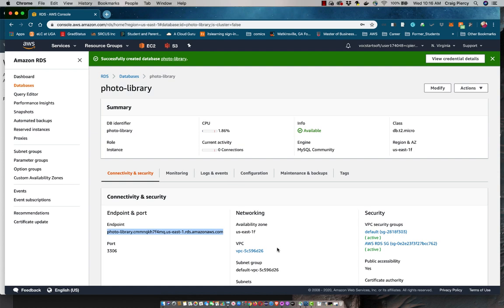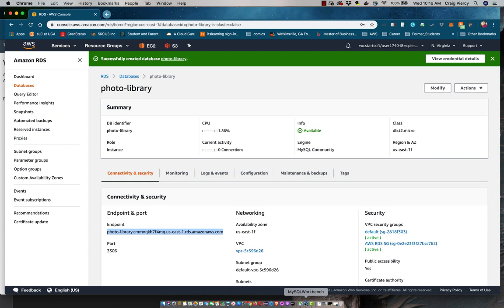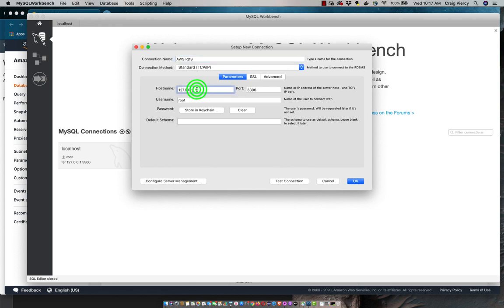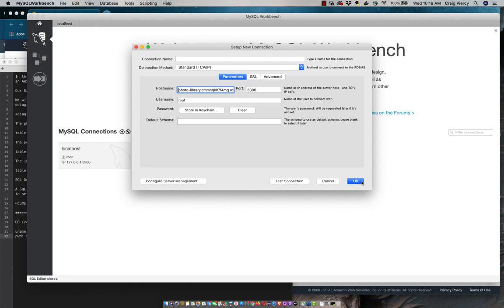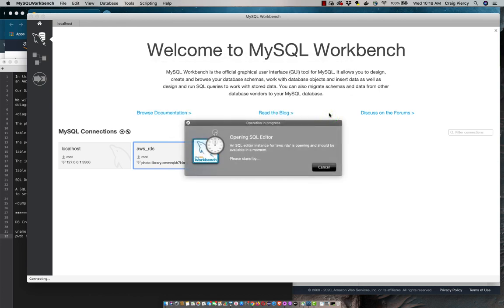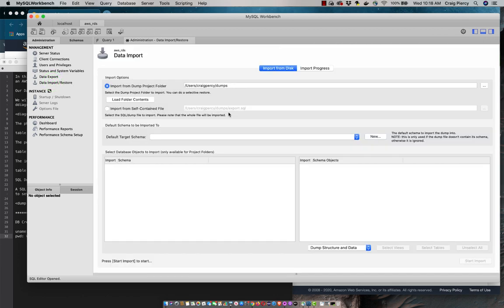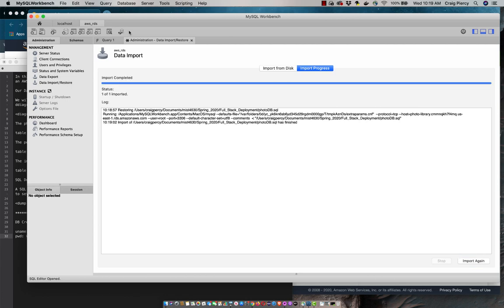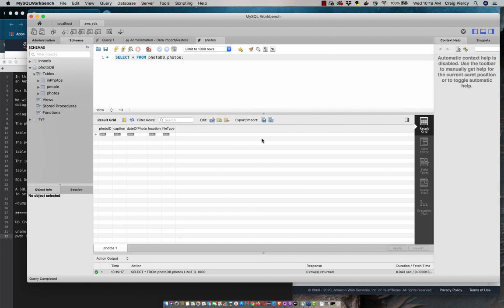Importing a MySQL DB to RDS instance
Demonstrates how to load a MySQL Dump file onto your AWS RDS MySQL instance